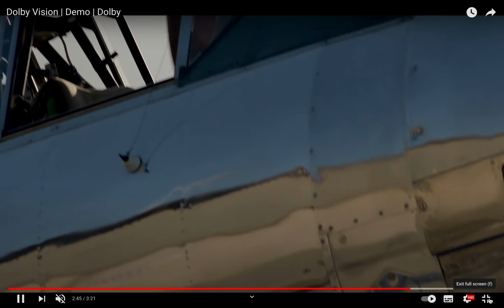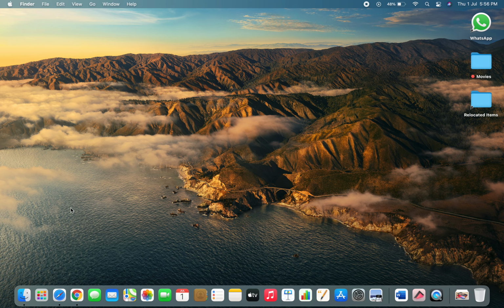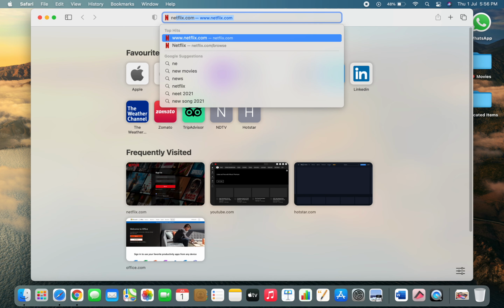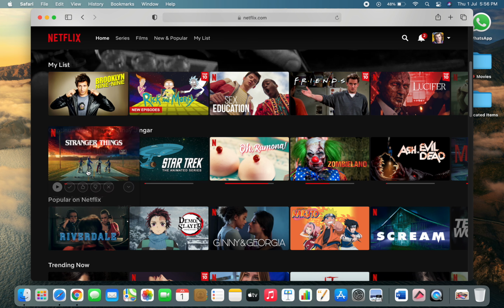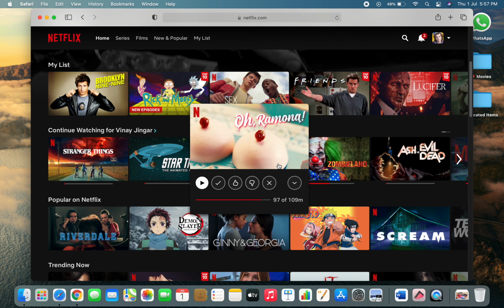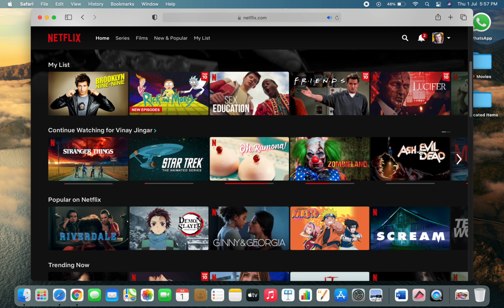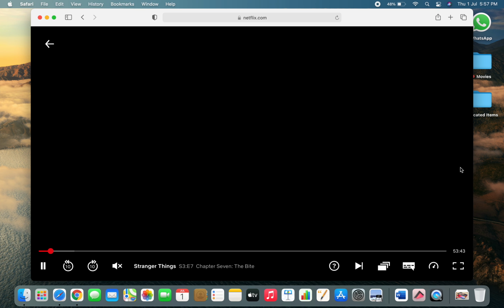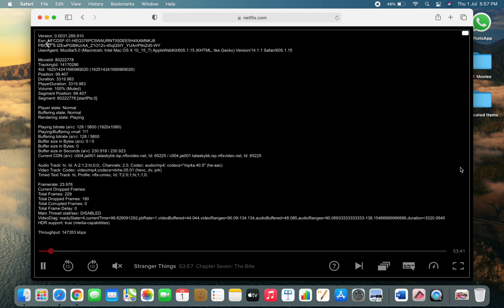🔴How To Watch NETFLIX in DOLBY VISION 😀on APPLE MACBOOK AIR M1 - 2021 Vinay Jingar❤️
Hi guys in this video I am going to show how you can watch NETFLIX in 4K Dolby Vision HDR from Apple Macbook Air M1 2020.
Your Queries -

How to watch Netflix in Dolby Vision ?
How to watch Netflix in 4K HDR?

Safari Browser
Netflix
Dolby Cinema
Dolby Vision
Dolby Atmos
High Dynamic Range
HDR10
HDR10+
Hybrid Log Gamma
HLG
10bit HDR Panel

I will make this channel entertaining and informative. Here you will get videos regarding Smartphones and Cameras, Internet of Things, Augmented Reality, Artificial Intelligence, Automation, Space and Astronomy, Robotics , Nanotechnology, Cinema ,OTT, Unboxing, ASMR, Internet and Networking, Social Media, Social Networking, Latest Innovation in Technology, Future of Technology and Display Technology.